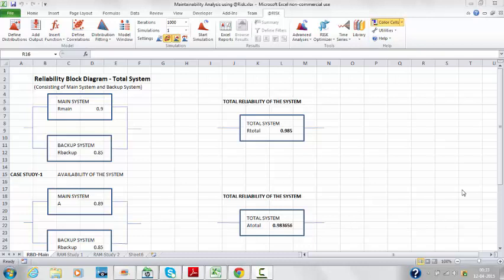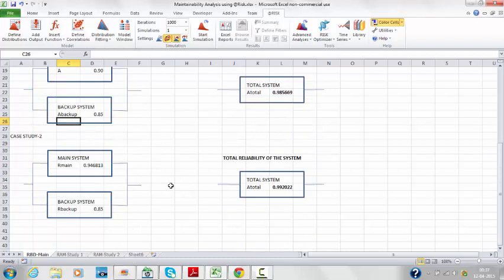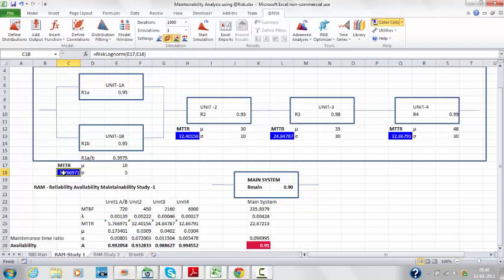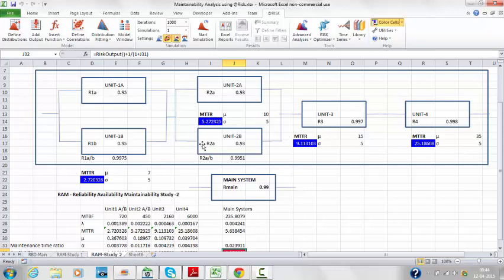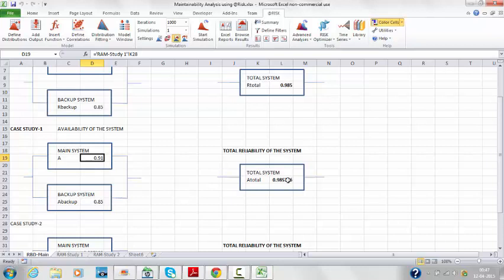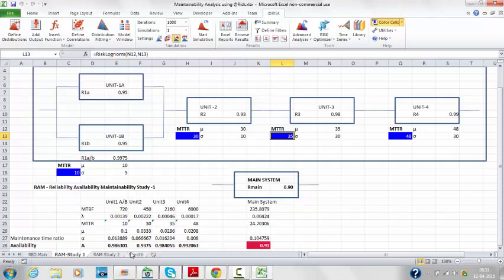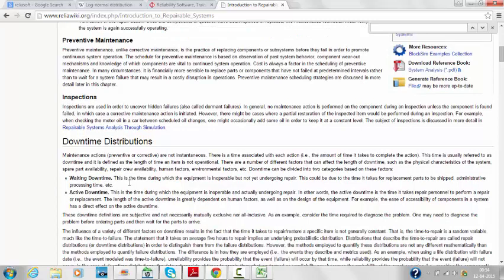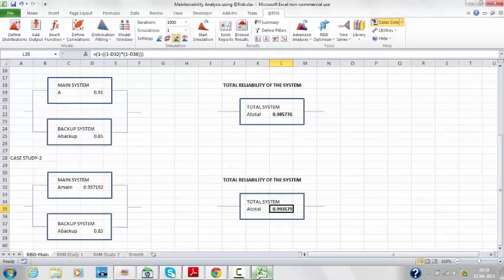Maintainability analysis using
Maintainability study focus is on improving Availability of the system by selecting MTTR as random variable using @Risk Monte carlo simulation . This video is a follow up presentation to the Reliability Analysis using @ Risk